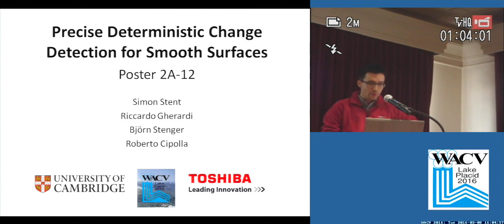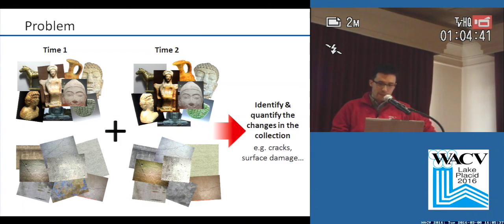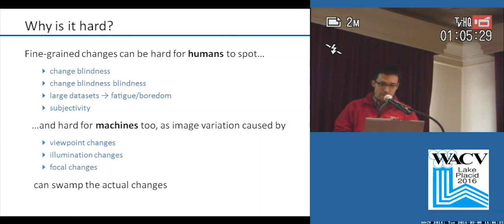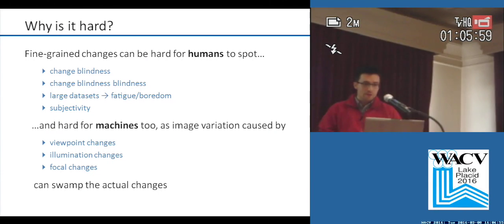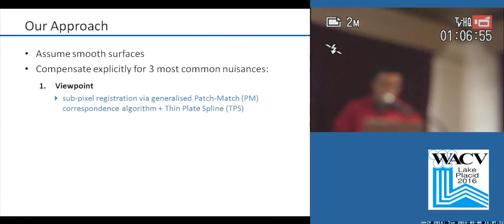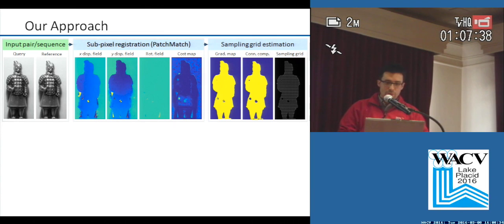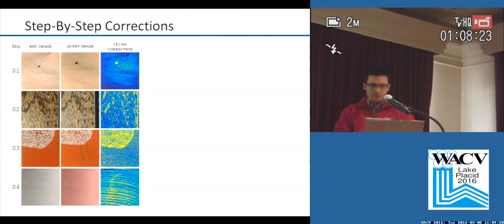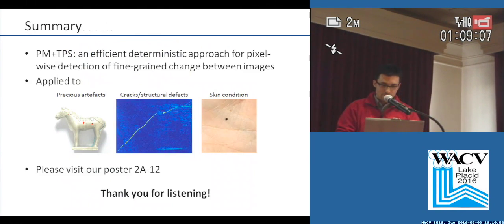Precise Deterministic Change Detection for Smooth Surfaces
This video is about Precise Deterministic Change Detection for Smooth Surfaces